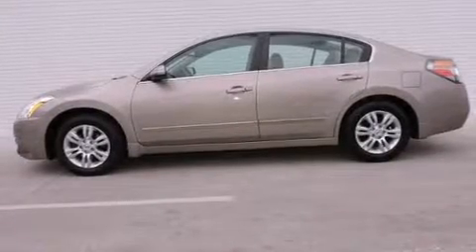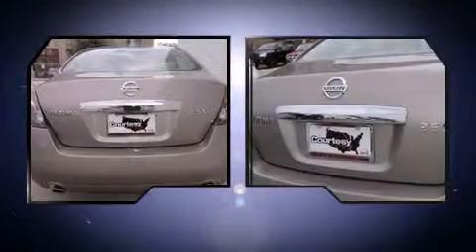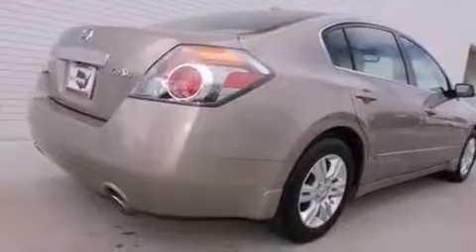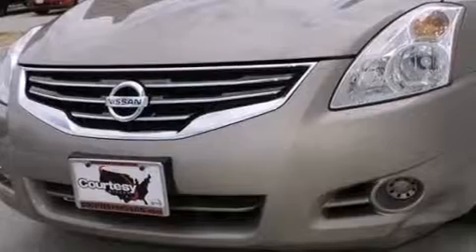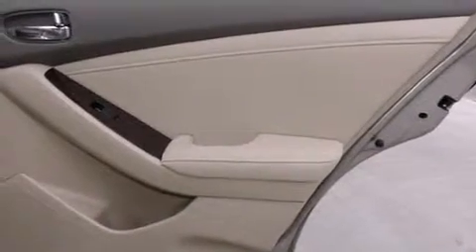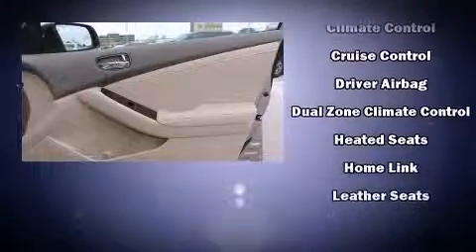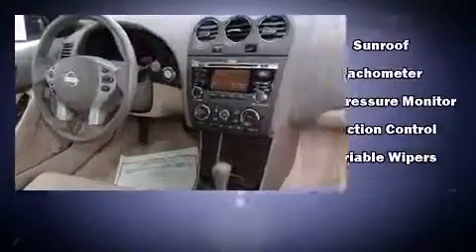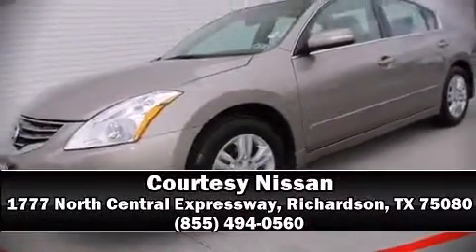2011 Nissan Altima 2.5 S in Richardson, TX 75080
Courtesy Nissan
1777 North Central Expressway

Climb inside the 2011 Nissan Altima. This 4 door, 5 passenger sedan still has less than 45,000 miles! Smooth gearshifts are achieved thanks to the efficient 4 cylinder engine, and for added security, dynamic Stability Control supplements the drivetrain. All of the premium features expected of a Nissan are offered, including: delay-off headlights, front and rear reading lights, 1-touch window functionality, a tachometer, front bucket seats, remote keyless entry, and much more. Safety equipment has been integrated throughout, including: dual front impact airbags with occupant sensing airbag, head curtain airbags, traction control, brake assist, anti-whiplash front head restraints, a security system, and 4 wheel disc brakes with ABS. This car was designed with safety in mind, allowing you to drive with even greater assurance. It also arrives with a Carfax history report, indicating just one previous owner. Our sales reps are knowledgeable and professional. They'll work with you to find the right vehicle at a price you can afford.